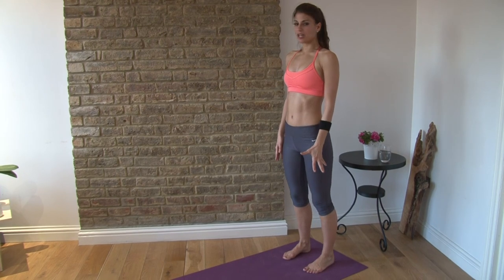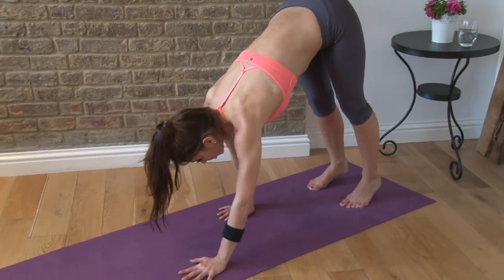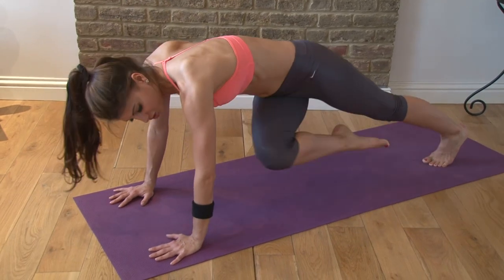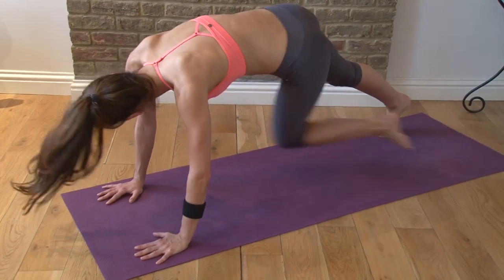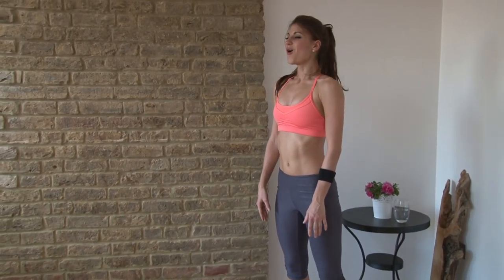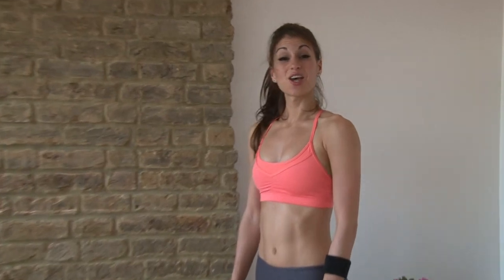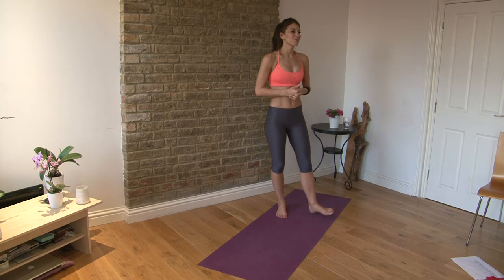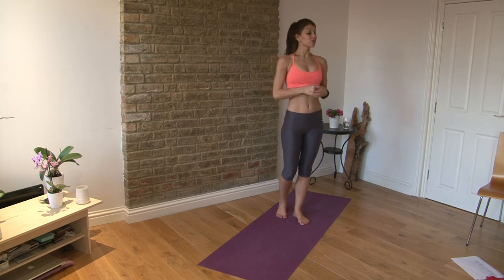Flowing total body exercise move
An awesome flowing total body exercise workout to keep you supple and fluid.▼▼▼

Roll Down
Walk out
press up with knee cross x3
Walk in roll up
(repeat 5 more times)

▼ FOLLOW ME ▼